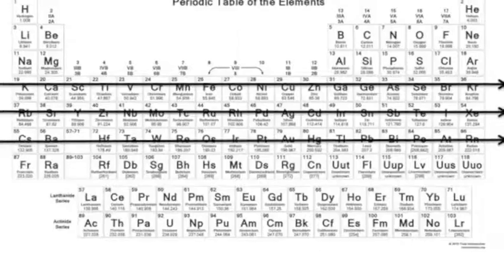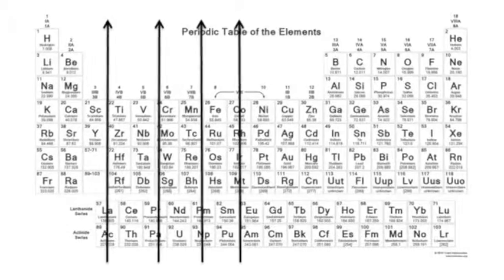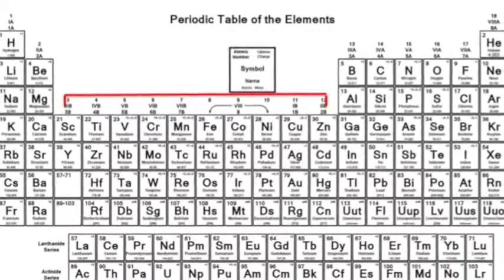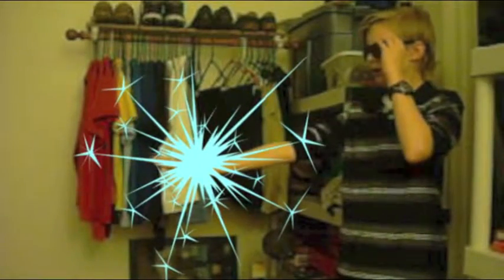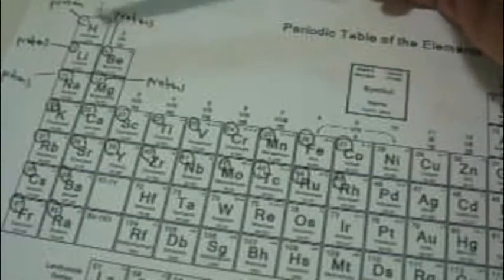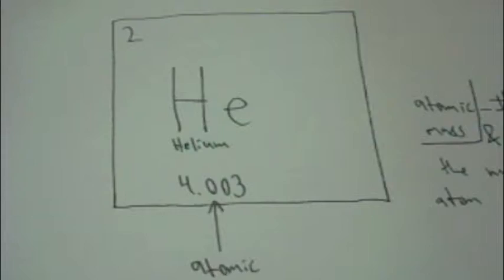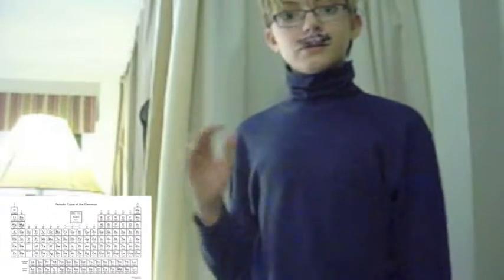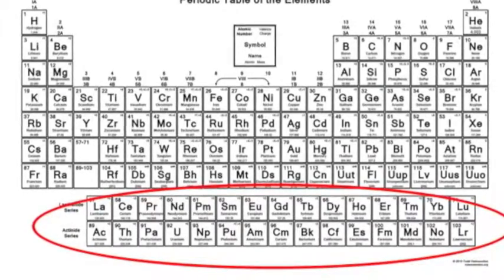Boscovich's Periodic Table Extravaganza